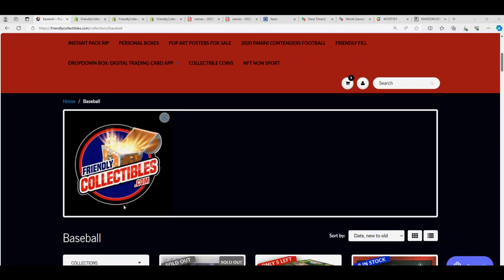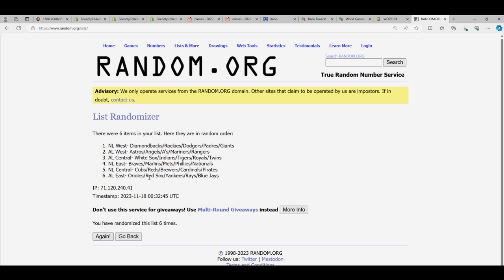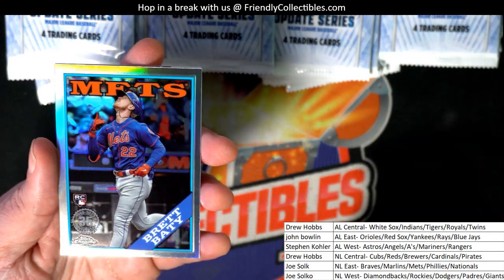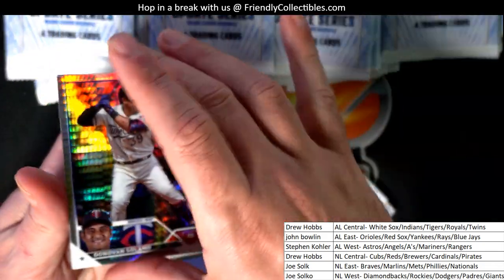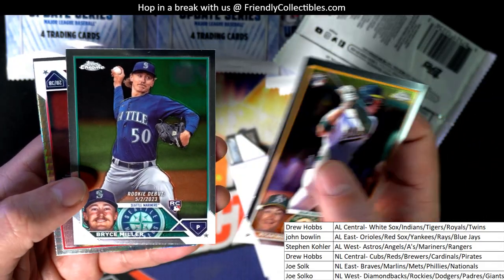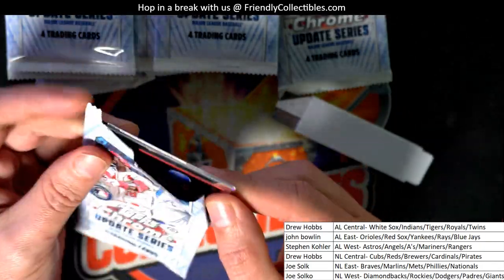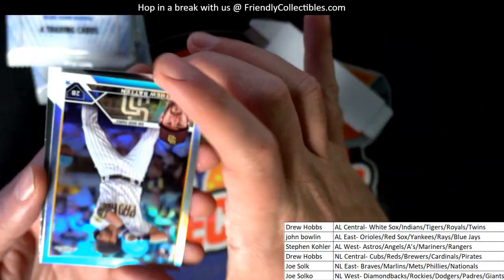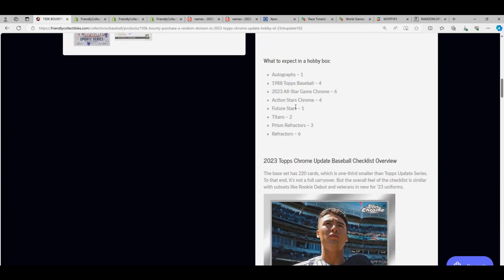2023 Topps Chrome Update Hobby ID 23CHUPDATE101